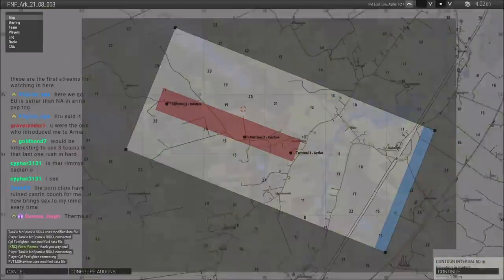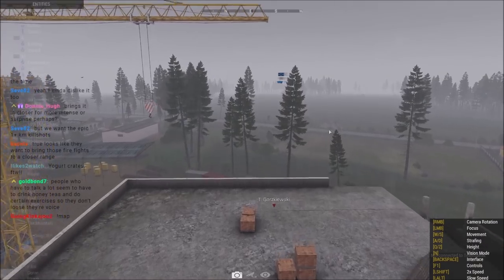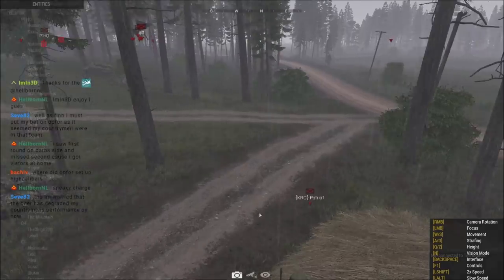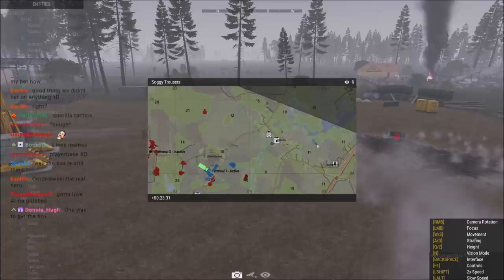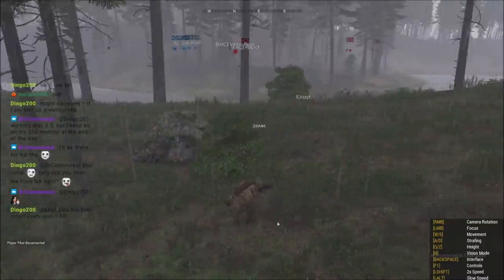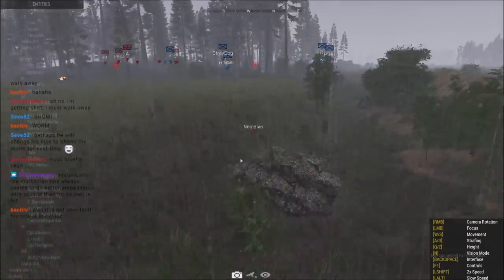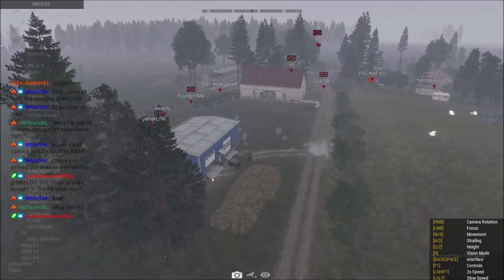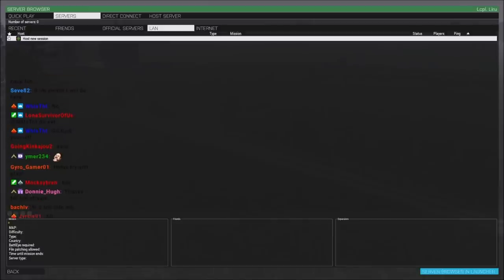Ruha'd in the Rear | Friday Night Fight Arma 3 Commentary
The third and final Fight from FNF EU from 8/21/2020 where OPFOR defends 3 terminals and BLUFOR is on the attack! OPFOR does a REALLY good job with harassing BLUFOR throughout the match, hence the name of the fight XD

Friday Night Fights - EU and NA every Friday at 8PM GMT/3PM EST and 8PM EST/ 1AM GMT.

Lcpl Liru
1350 Beverly Road